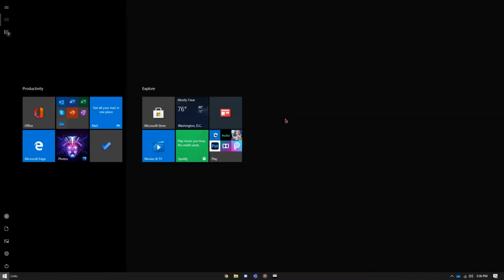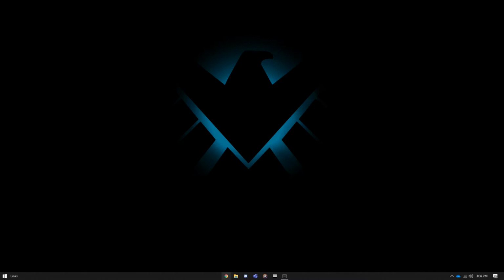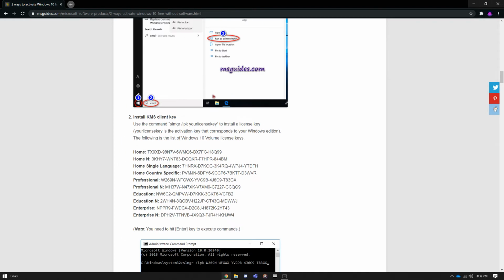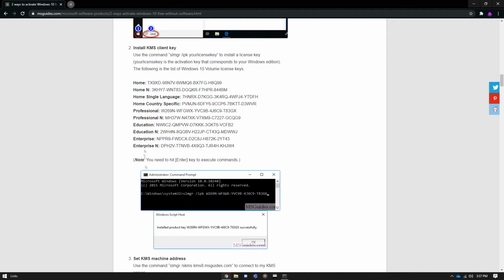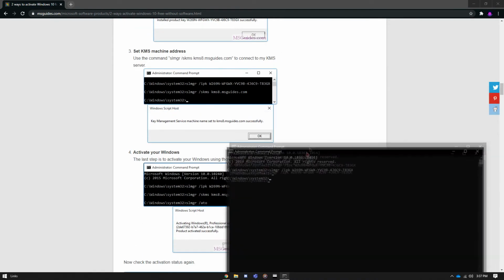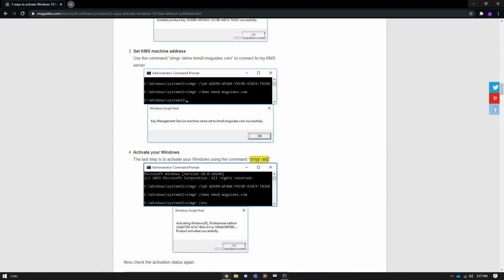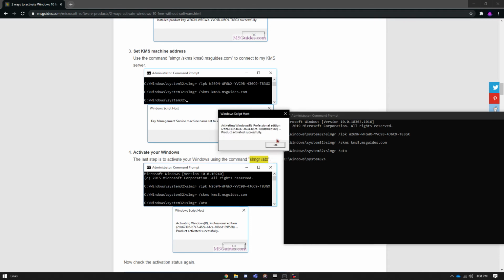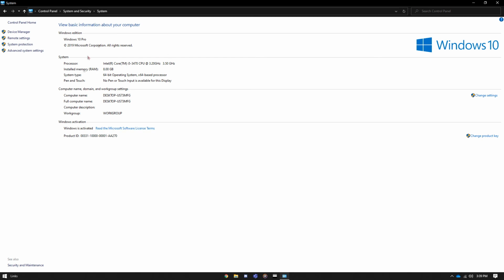How to install Windows 10 for free!! in 2020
I see that you want to install windows 10 for free because you dont want to buy it

or

Step 1:
slmgr /ipk

Home: TX9XD-98N7V-6WMQ6-BX7FG-H8Q99
Home N: 3KHY7-WNT83-DGQKR-F7HPR-844BM
Home Single Language: 7HNRX-D7KGG-3K4RQ-4WPJ4-YTDFH
Home Country Specific: PVMJN-6DFY6-9CCP6-7BKTT-D3WVR
Professional: W269N-WFGWX-YVC9B-4J6C9-T83GX
Professional N: MH37W-N47XK-V7XM9-C7227-GCQG9
Education: NW6C2-QMPVW-D7KKK-3GKT6-VCFB2
Education N: 2WH4N-8QGBV-H22JP-CT43Q-MDWWJ
Enterprise: NPPR9-FWDCX-D2C8J-H872K-2YT43
Enterprise N: DPH2V-TTNVB-4X9Q3-TJR4H-KHJW4

Step 3:
slmgr /ato

done (: